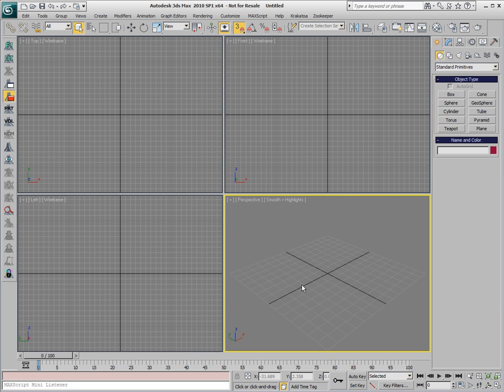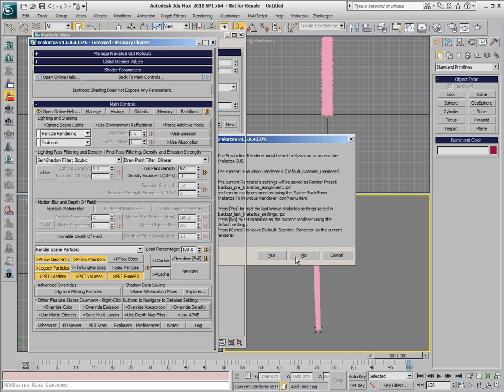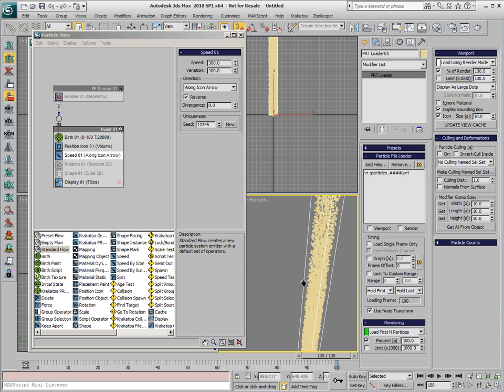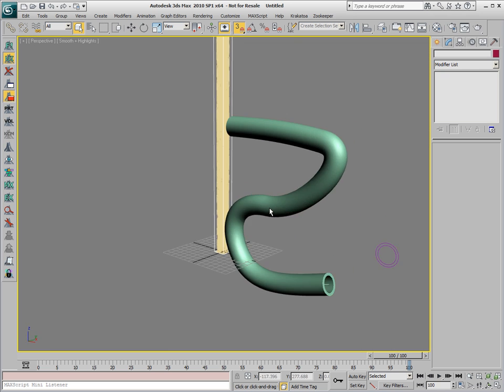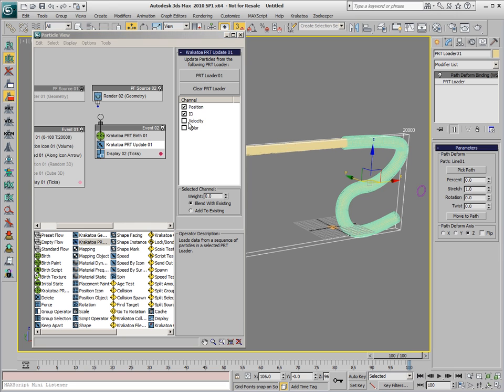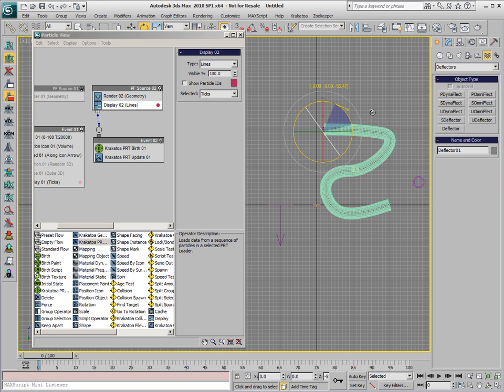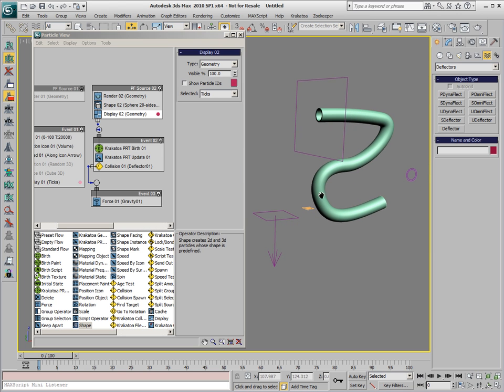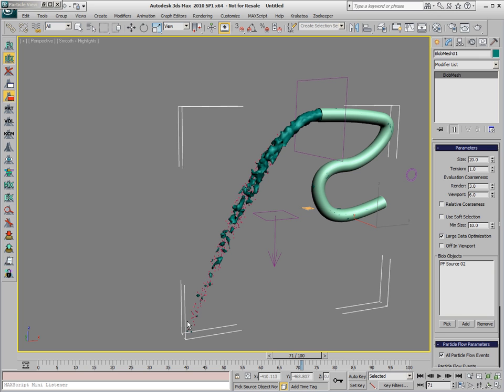Krakatoa 1.6.0 SP1 - Flowing Through Pipe - Part 1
This video demonstrates the use of Krakatoa as a "particle manipulation toolkit" to create a particle animation without actually using its rendering functionality.
A simple Particle Flow will be created, cached to disk, deformed to flow through a custom pipe and will be recreated as a new Particle Flow including the ability to apply forces to the particles once they leave the pipe.